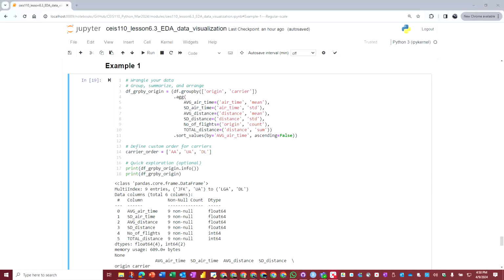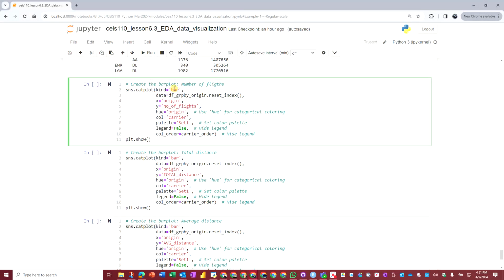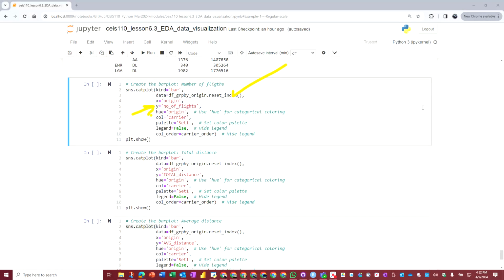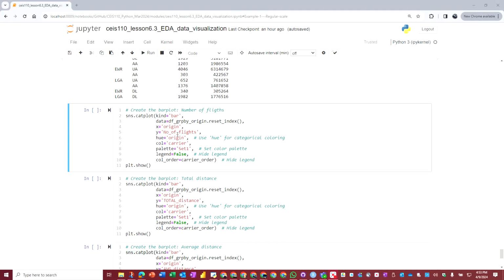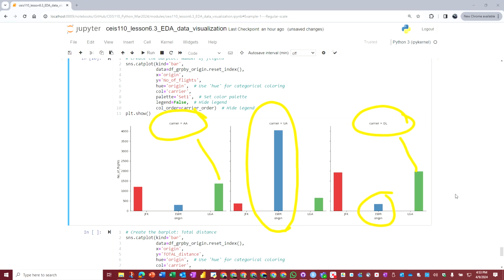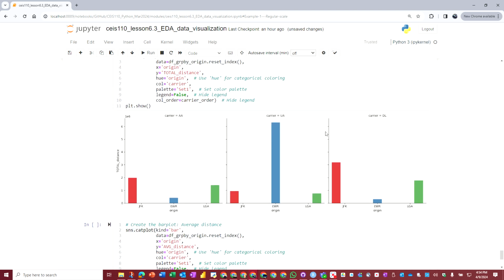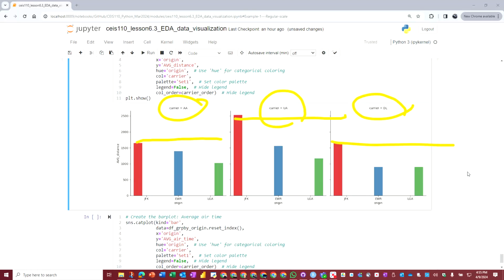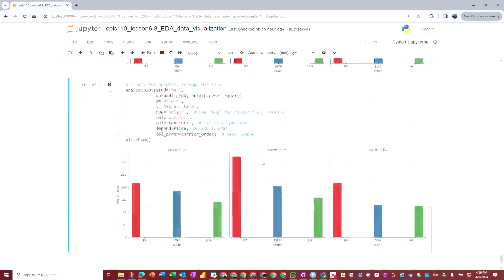CEIS110 EDA Visualization - Barplots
Creates barplots of data summaries. The summaries were created using the groupby() and agg() methods. We are able to further explore our data through barplots using the Seaborn library.